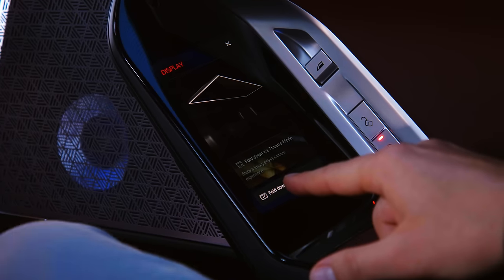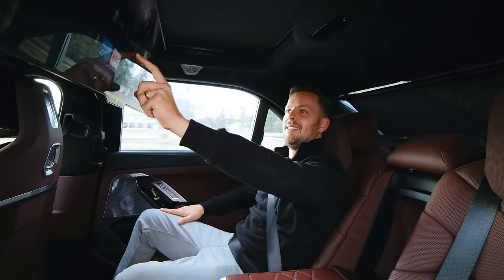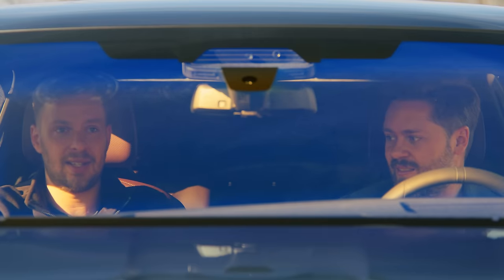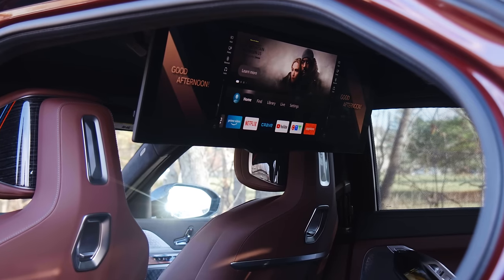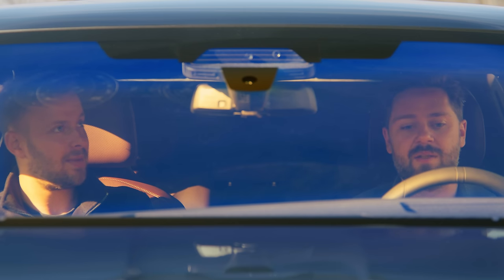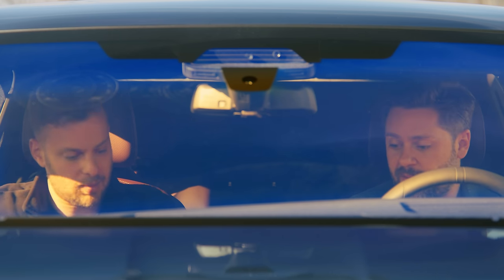2023 BMW 7 Series Review // Taking The S-Class To School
The 2023 BMW i7 xDrive60 ($194,200 as specced in Canada, $151,600 in the US) is the fully electric variant of the brand new 7 series lineup. Aiming to be a supremely luxurious and tech’d out experience, the new 7 series is available with a massive 31 inch entertainment screen for the rear passengers. Coupled with the optional Bowers & Wilkins surround sound system, the i7 could be mistaken for a portable movie theater.

It also boasts a commendable 536 horsepower and 549 lb ft of torque from a dual motor setup, and has rear-wheel steering to boot. But does the level of luxury and tech match the hefty price tag? And how does it compare to its competition? Thomas and James share their thoughts! We hope you enjoy the episode!

Magical genius logistics and planning by James Engelsman and Gregory DeCaire